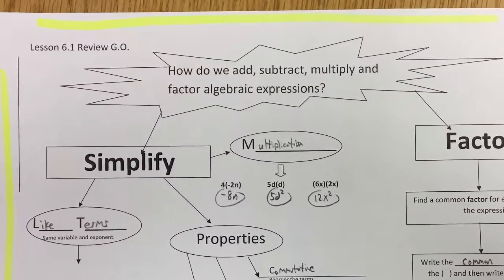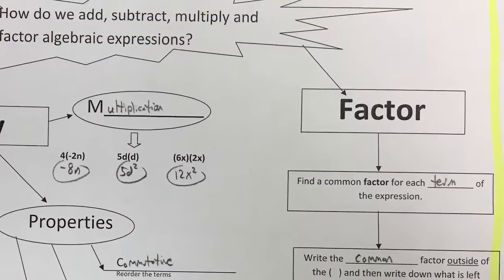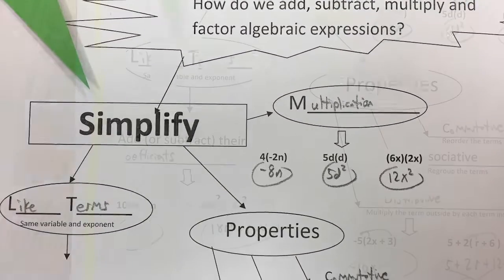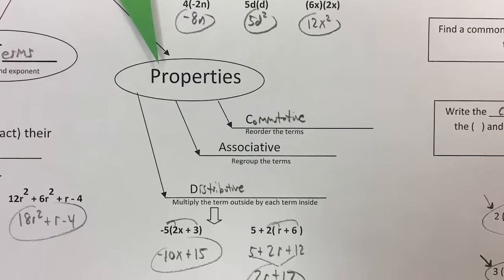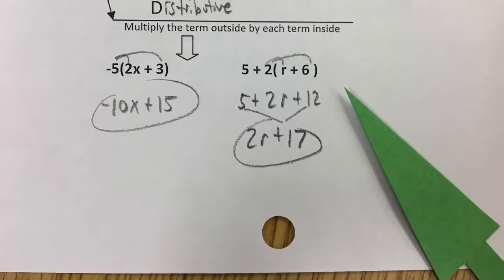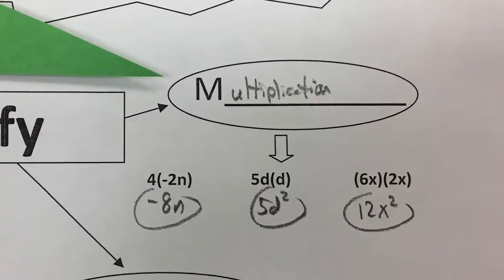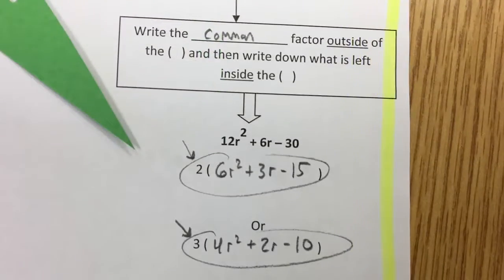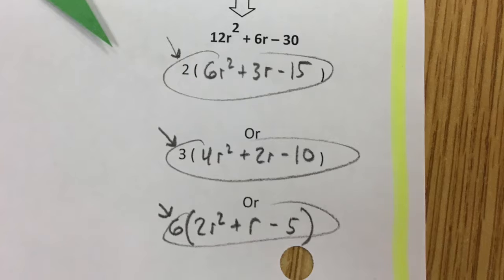Module 6 Lesson 1 Review GO